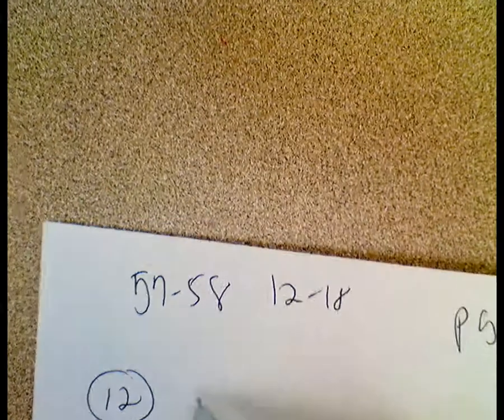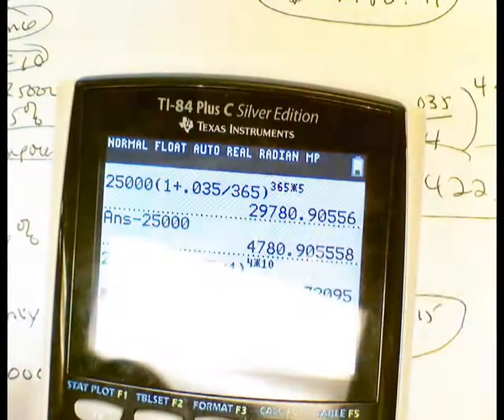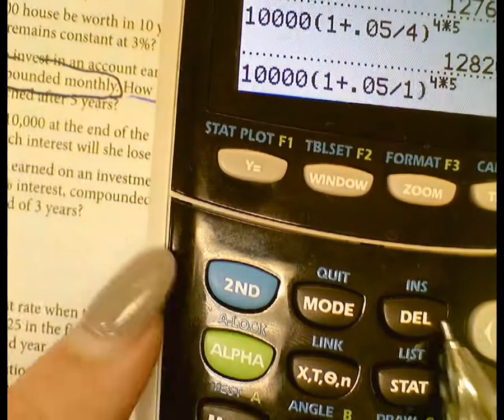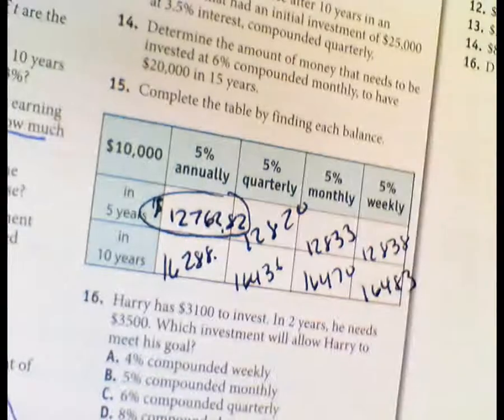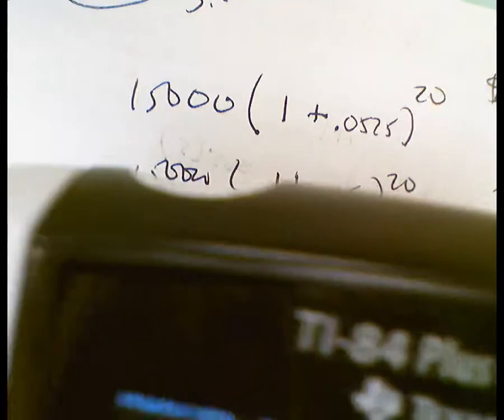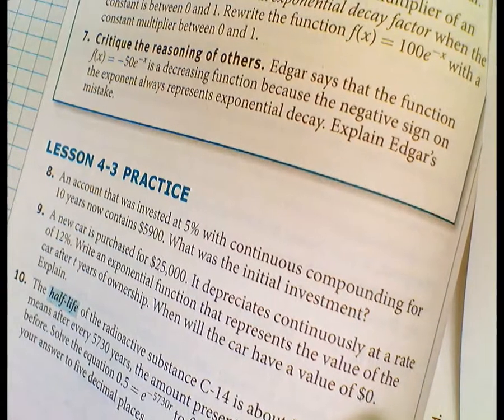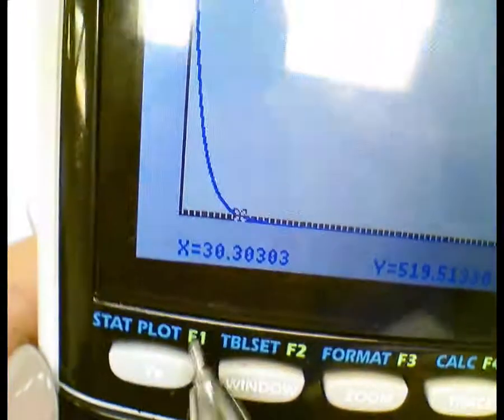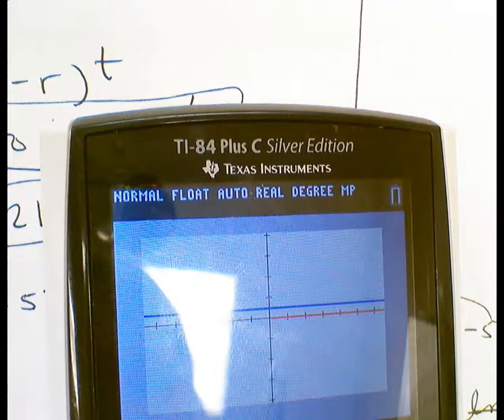p57 58 12 18 p56 8 10